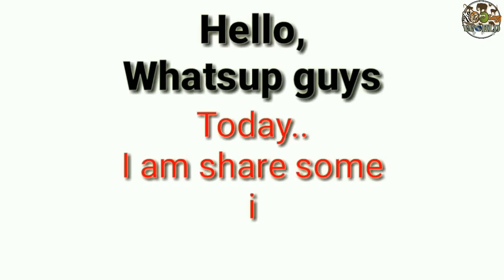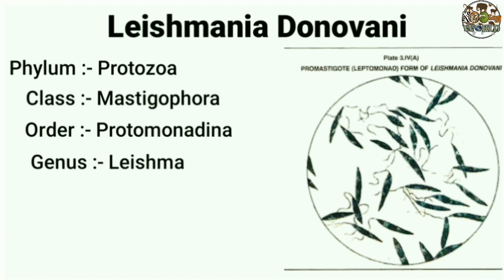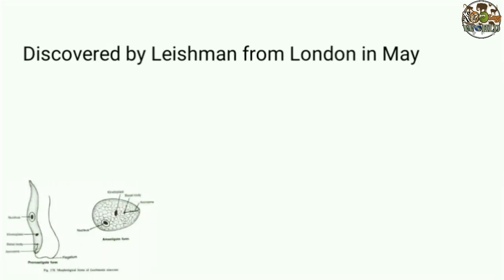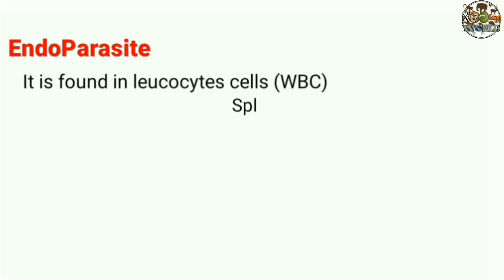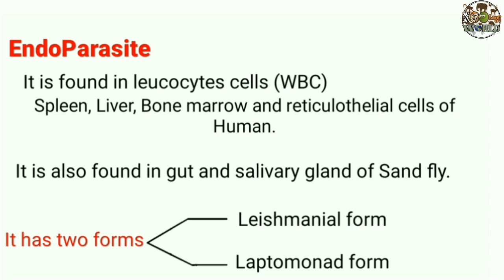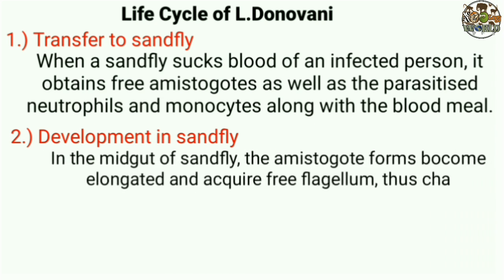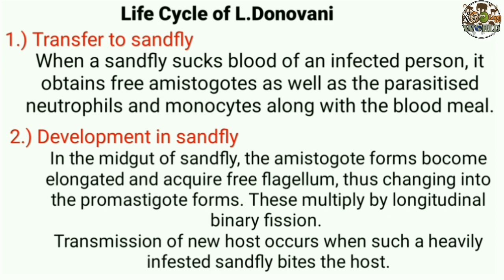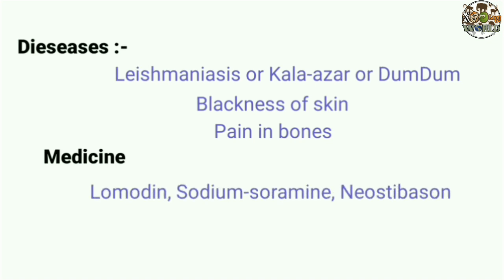Leishmania Donovani complete life cycle and notes....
Parasite Leishmania Donovani : Life Cycle, Mode of Infection and Treatment.

L. donovani has a wide distribution occurring in all continents except Australia It is endemic in many places in India, China, Africa, Southern Europe Mediterrean, South America and Russia.

In India, it is more prevalent in Assam, Bihar, Orissa, Madras and Eastern Uttar Pradesh Although the disease is prevalent in persons of all ages, about 60% people suffering from this disease belongs to young adult group and rarely children below four years of age. In China and Brazil, dogs are the reservoir of infection for man.

No part of the site may be reproduced or copied in any form or by any means [graphic, electronic or mechanical, including photocopying, recording, taping or information retrieval systems] or reproduced on any disc, tape, perforated media or other information storage device, etc., without the explicit written permission of the editor. Breach of the condition is liable for legal action. However, the permission to reproduce this material does not extend to any material on this site, which is explicitly identified as being the copyright of a third party.